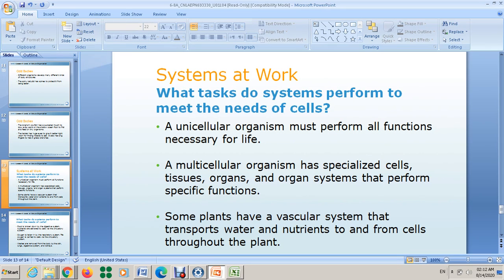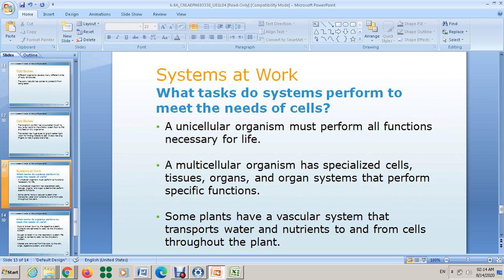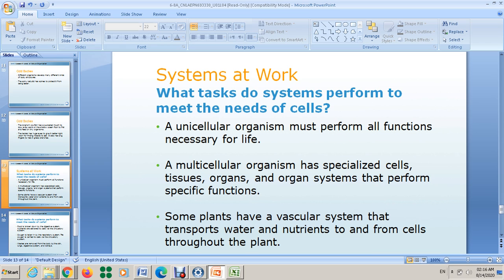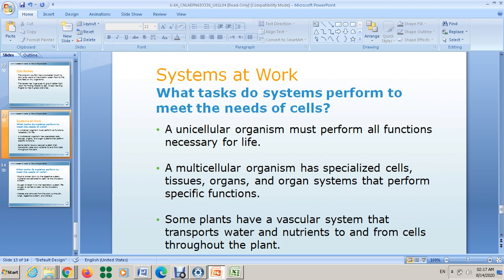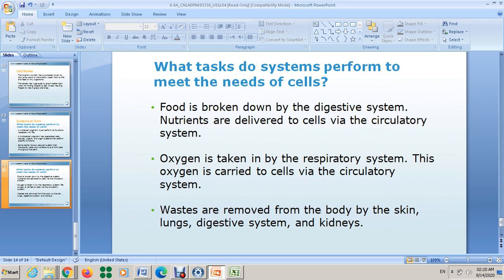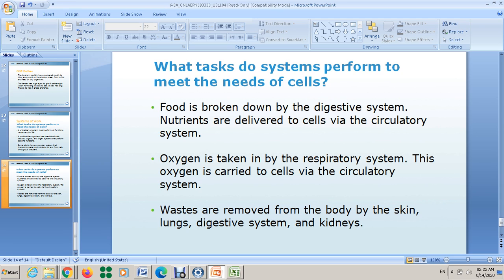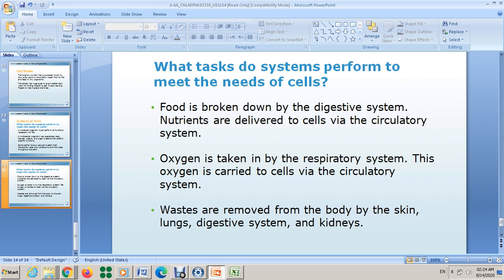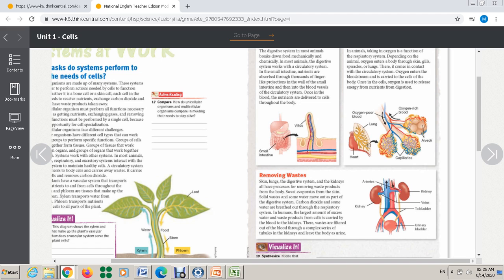international , Bio, Grade 8,#29 part 1 levels of cellular organization p 46 47maysa hamed